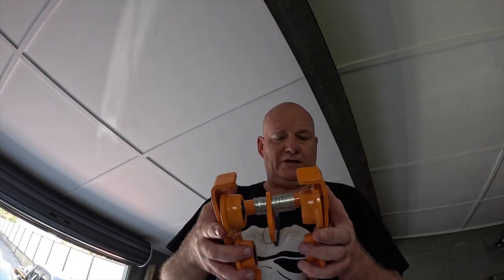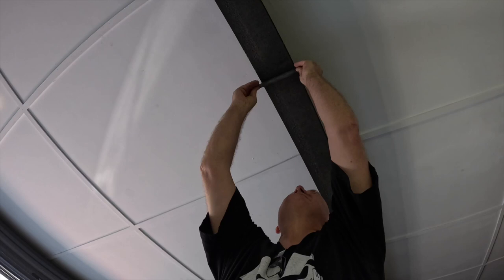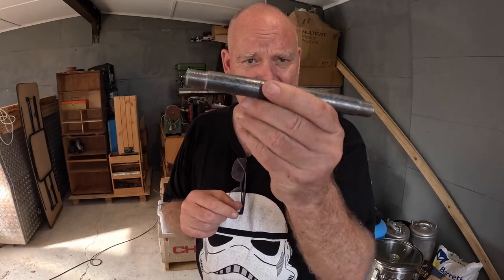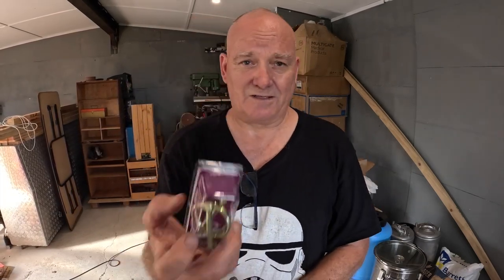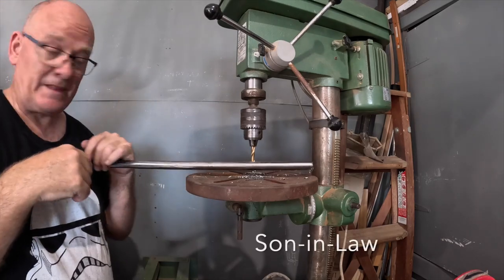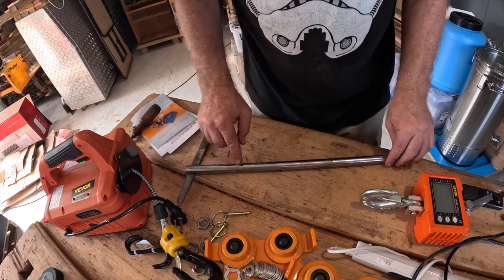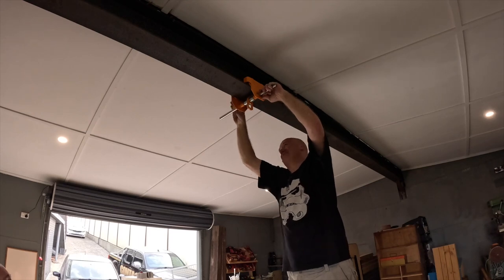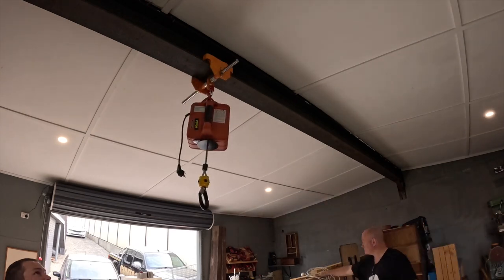Trouble installing a new shed crane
As soon as I saw my potential new shed, with an I-beam at the apex of its roof, installing a gantry crane was going to be a top priority.
So, not long after we bought the house (and shed), I found a crane on line and ordered it.
Unfortunately, I didn't read the fine print.

Brian Hartigan
CONTACT Editor